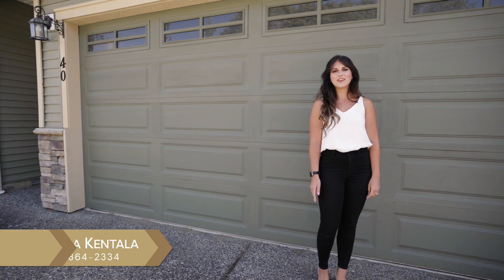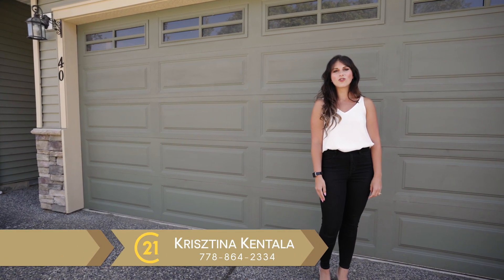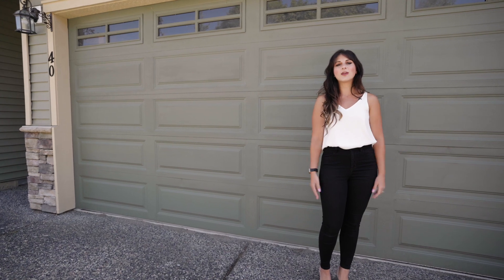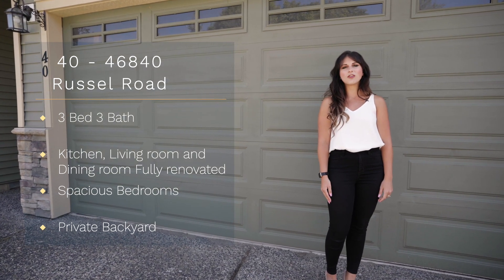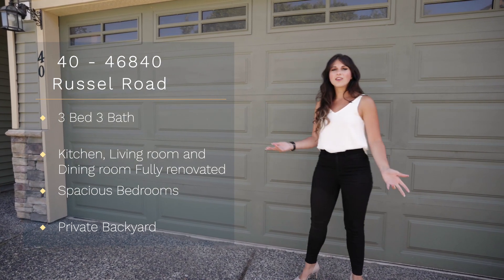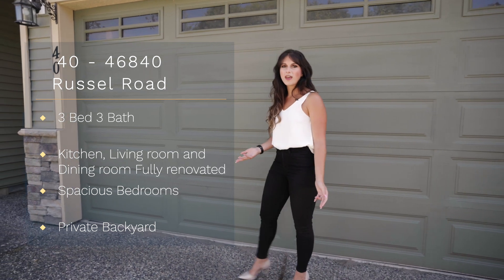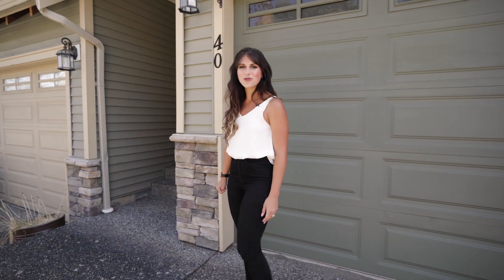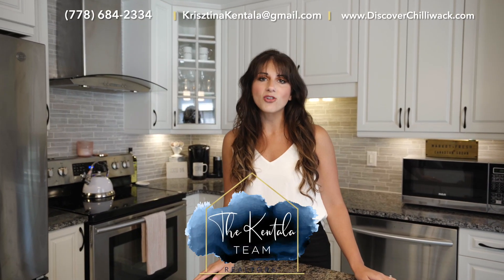Timber ridge (Russell Rd) Master HD 1080p